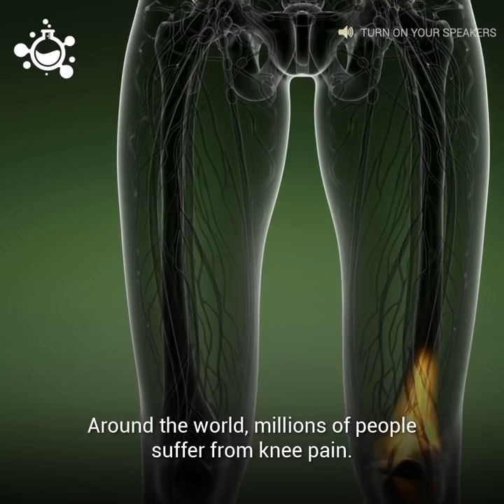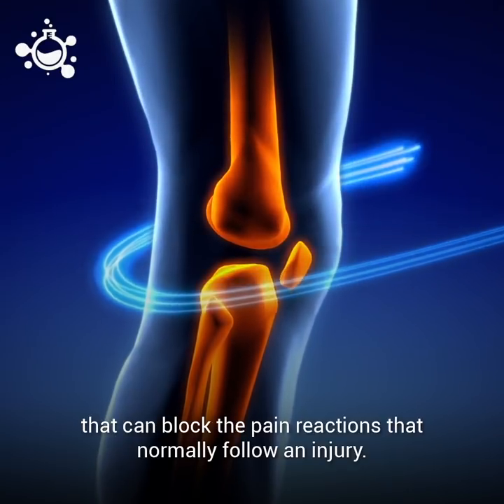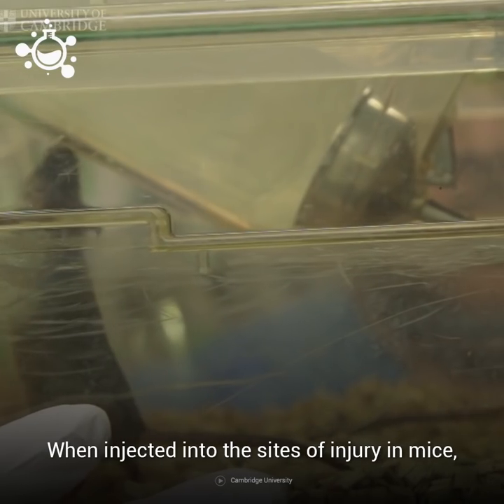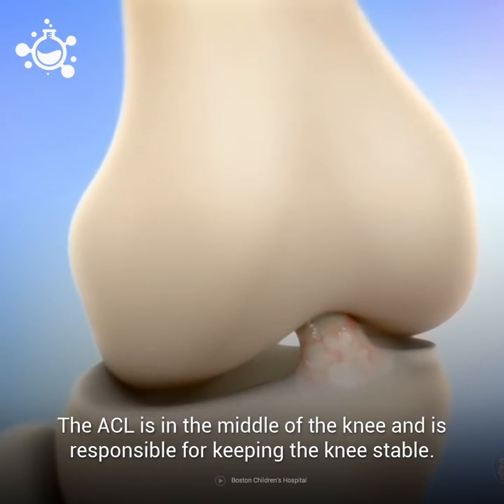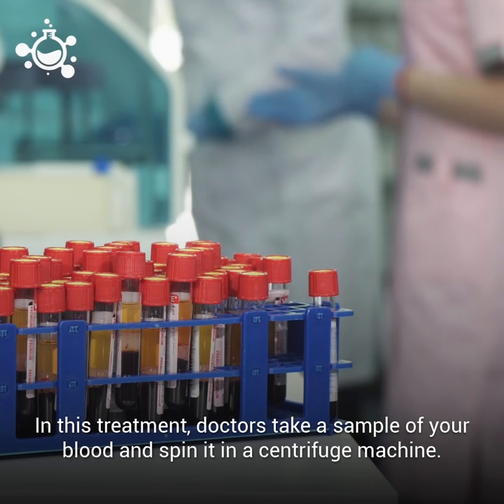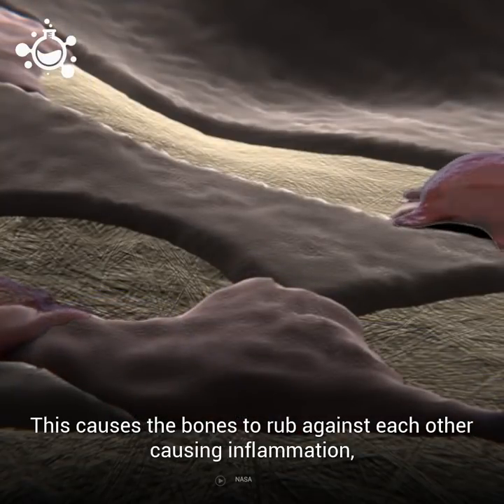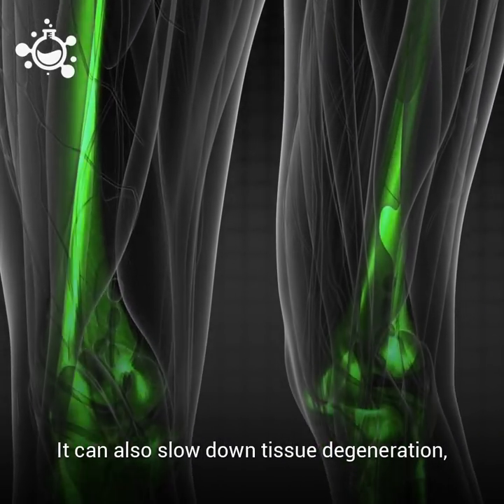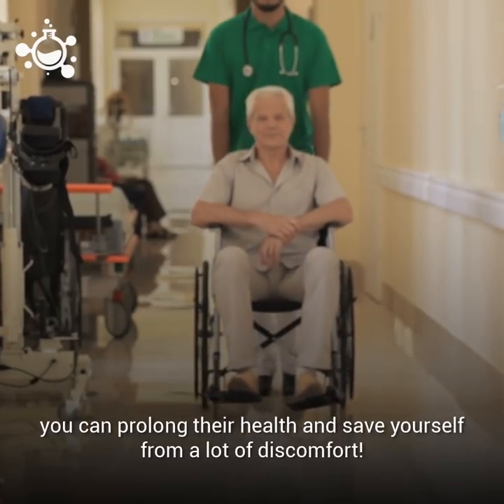Knee Pain: Latest Treatment Options